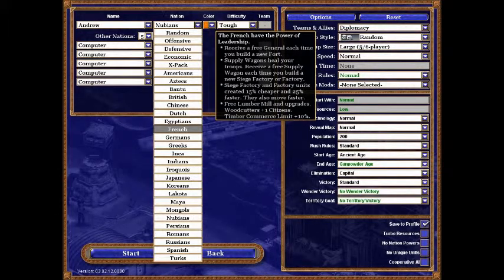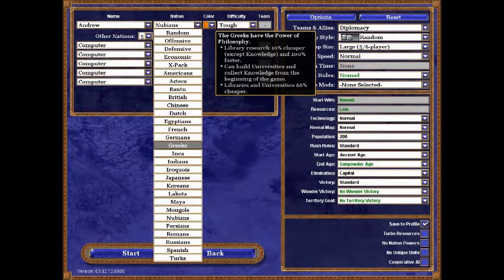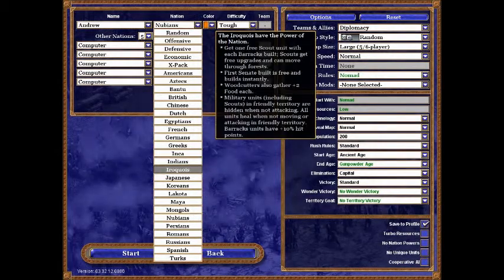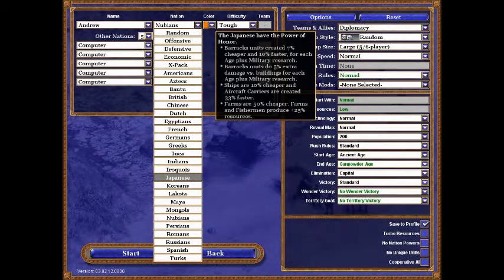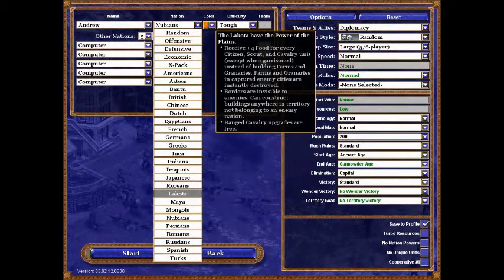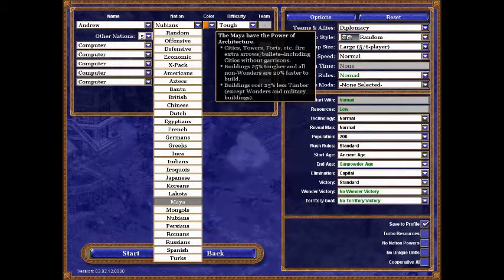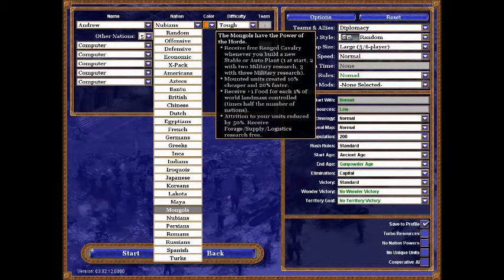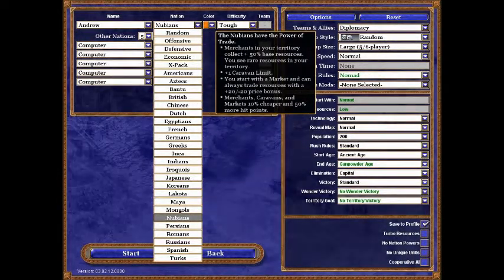Rise of Nations 02- Talking About Nations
This game also has a crap-ton of surprisingly unique Civs.